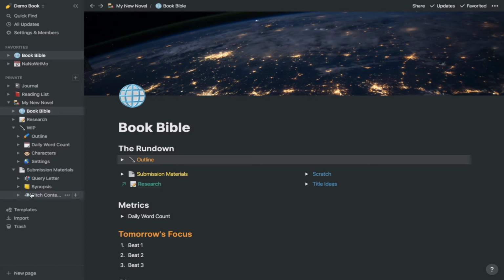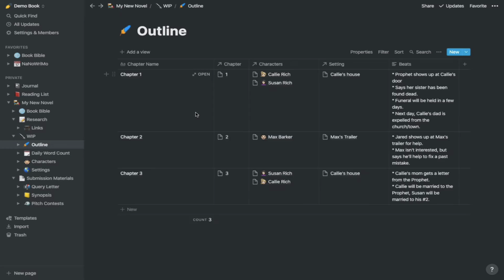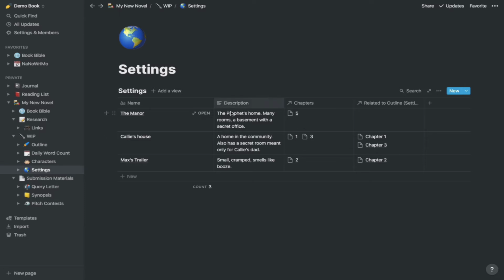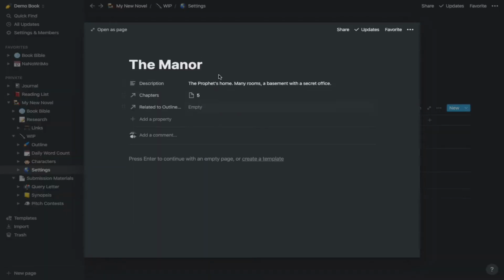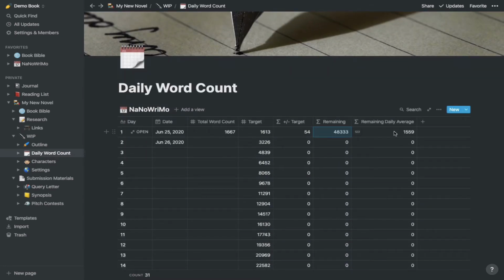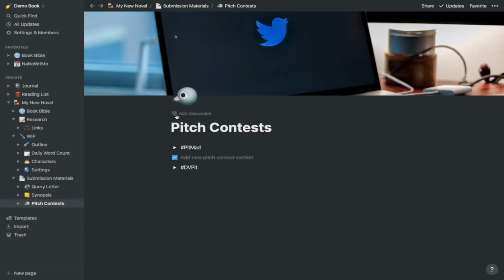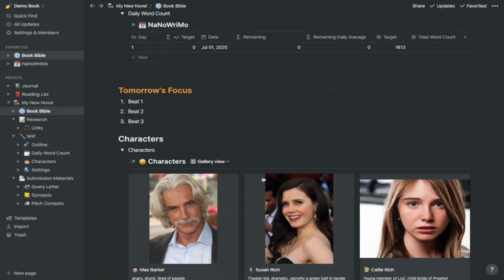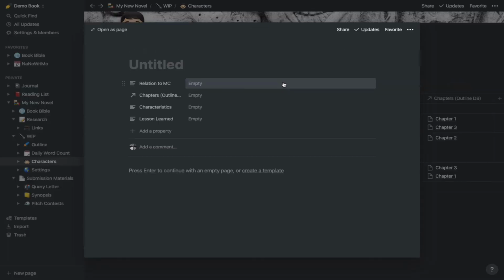Camp NaNoWriMo Notion Overview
A brief explanation of my custom Notion setup for tracking my (Camp) NaNoWriMo project. This demo assumes you have a basic understanding of how to make pages and link databases within Notion already. If you don't I've linked some great tutorials below.